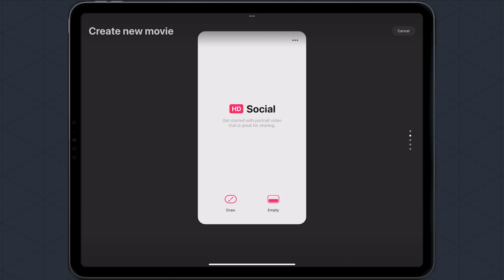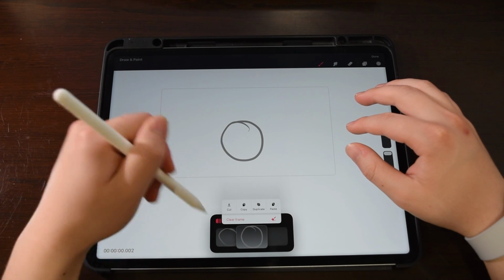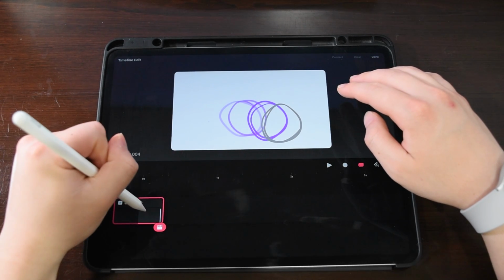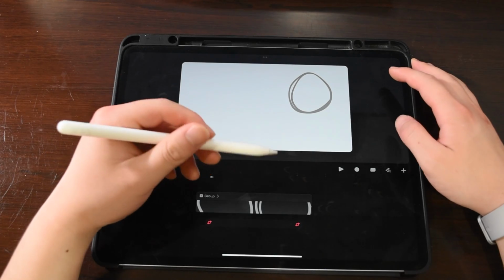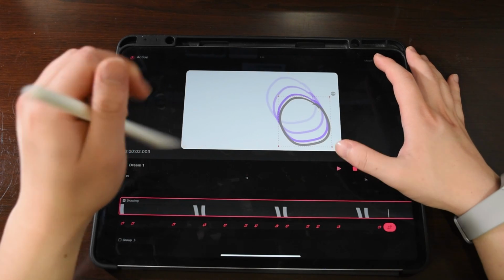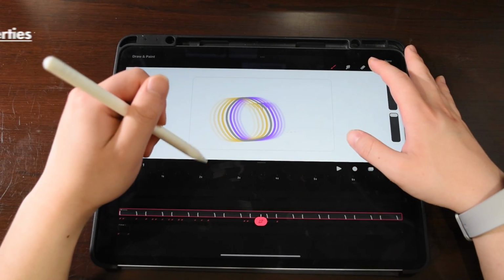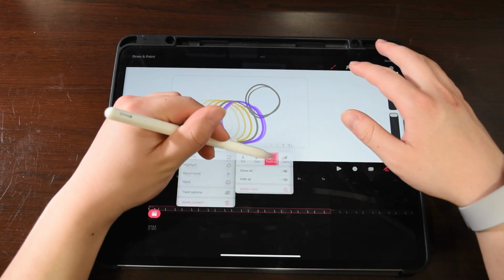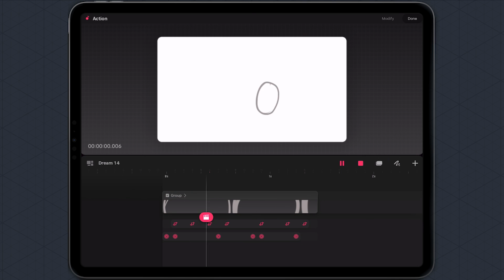Everything about Procreate Dreams in 9 MINUTES!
👈 Check out our brand new free discord server to connect with fellow artists and learn ways to make money with your art (will be releasing info on exclusive content soon)!

In this video, I'll be giving a beginner friendly tutorial on how to use Procreate Dreams to create animations. We'll be covering the interface of procreate dreams, how to add frames, how to animate, the different modes of procreate dreams, the fundamentals of procreate dreams, the timeline, how to import procreate drawing to procreate dreams, and much much more. All of this in just 9 minutes, so you can learn how to use procreate dreams in as little time as possible!